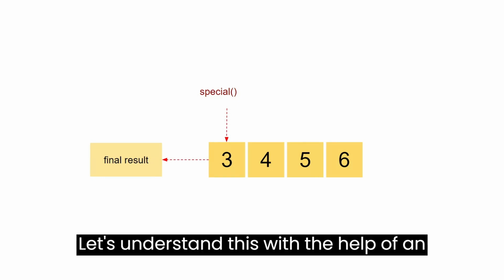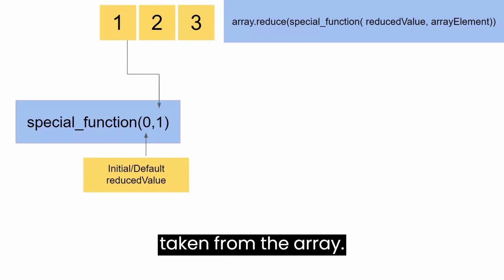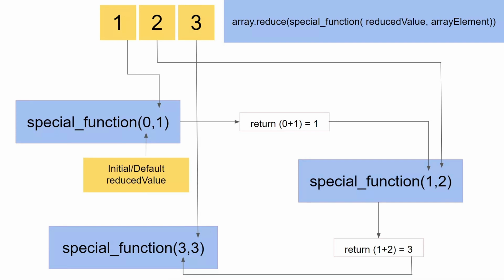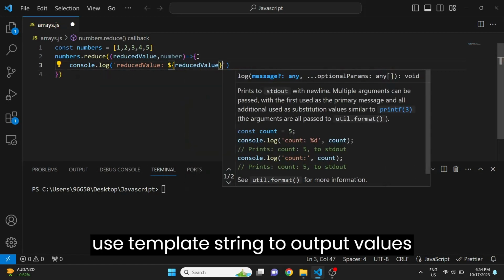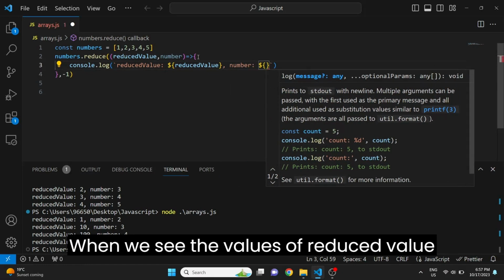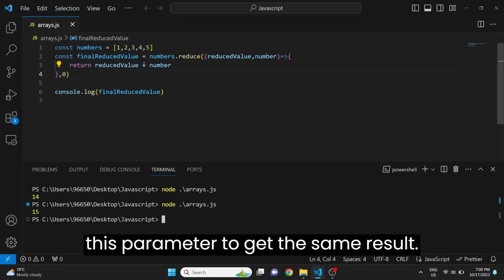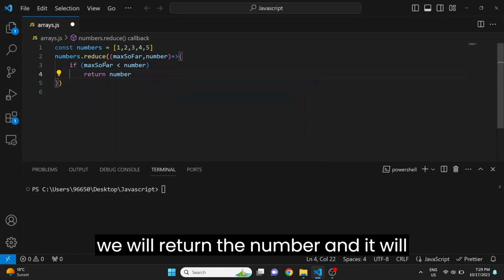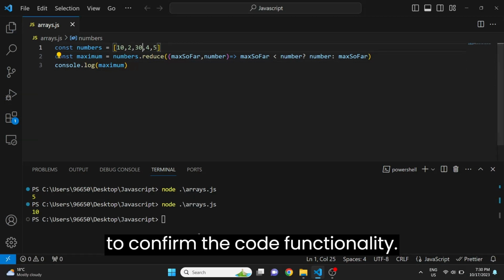Learn JavaScript Reduce() method In 5 Minutes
🚀 Welcome to my JavaScript Reduce Method Tutorial!

In this exciting tutorial, we're going to explore the fantastic JavaScript reduce method step by step, making it super easy to understand! 🌟 🚀

📽️ Video Timestamps:
00:00 - Introduction to Reduce() method
00:28 - Reduce explained with Flow Diagram
02:05 - Code based Explanation and Example
03:31 - Example 1: Sum of all elements of the array using reduce
04:06 - Example 2: Finding Maximum in an integer array using reduce
05:32 - A Quick Request: Please Subscribe! 😊

🔍 Description:
Have you ever wanted to make your JavaScript arrays more powerful and versatile? You're in the right place! In this video, we'll dive into the reduce method, showing you how to apply operations on the entire function to get one cumulative result.

We start with a simple example and gradually move on to more advanced situations. By the end of this tutorial, you'll be a reduce method expert! 🧐

👨‍💻 Whether you're new to coding or a seasoned developer, this tutorial is for everyone. Get ready to boost your JavaScript skills! 💪